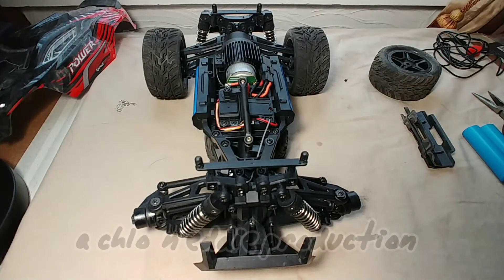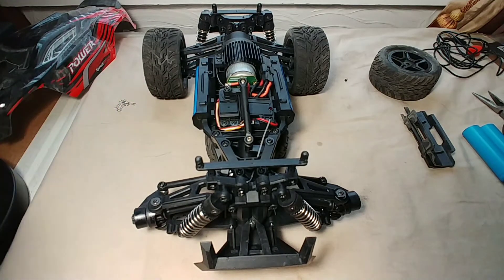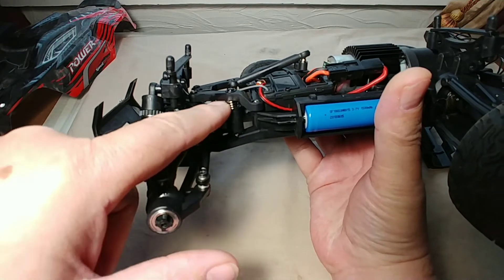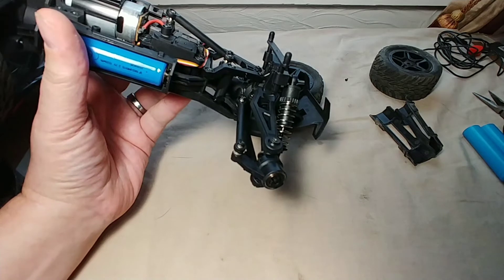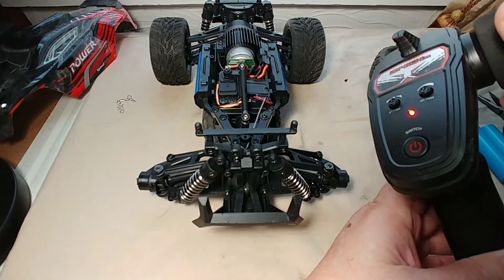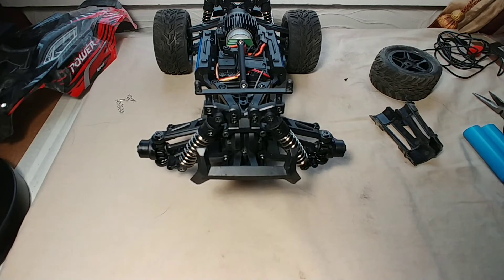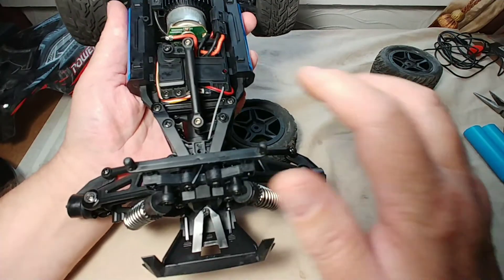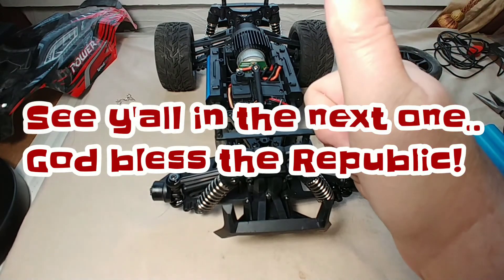HOSIM (SAN HE) IN THE RESEARCH KITCHEN - STEERING ISSUES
*Here we have a look at what could be a design flaw in an otherwise cool RC!